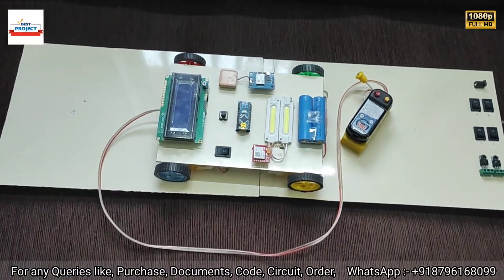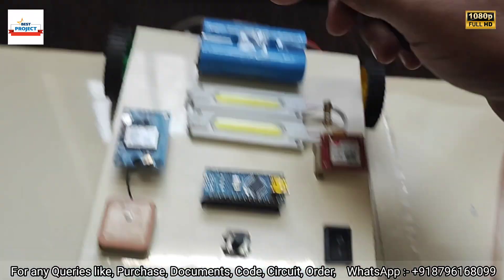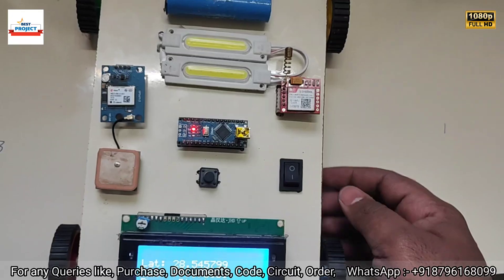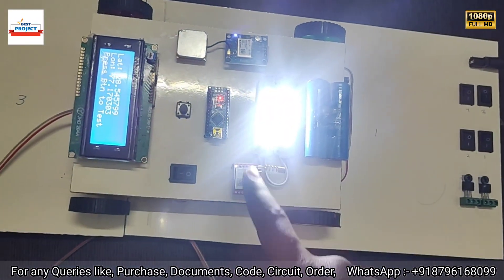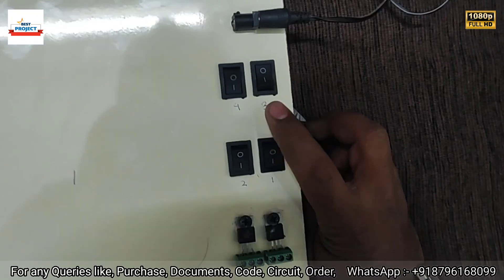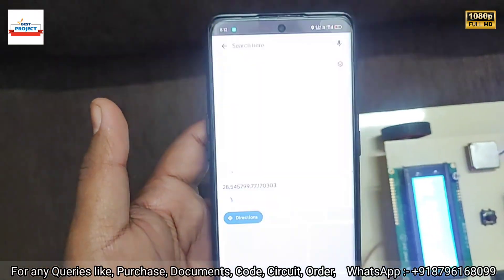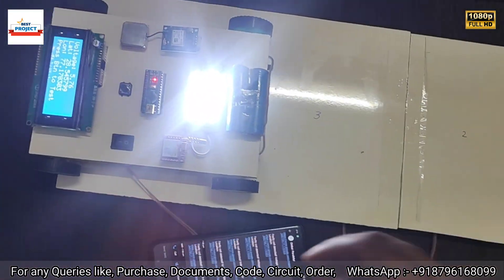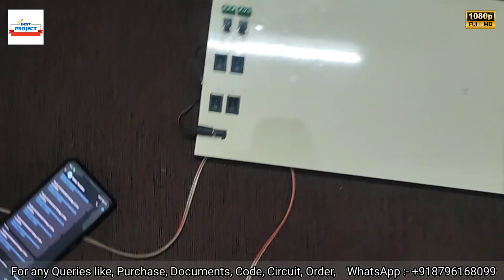68. Underground Wireless Coil Fault💥 Detection Robot🚎 I GPS🗺️ | GSM📩| SMS 📲 | New Project Idea💡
Underground Wireless Coil Fault Detection Robot

          _____________Abstract: _____________

This project presents an innovative Underground Wireless Coil Fault Detection Robot designed for detecting faults in coils embedded beneath roads or pavements. The system includes a manually operated wired remote that controls the movement of the robot directly above the coil path. A primary coil initiates a test signal through the buried coil network when a push button is activated. A secondary coil mounted on the robot senses the electromagnetic response, helping detect faults such as discontinuity, short-circuits, or weakening of the coil signal. In the event of a fault, the robot uses GPS to log the precise location and a GSM module to send an SMS alert to the maintenance team. This solution offers a real-time, safe, and cost-effective method for maintaining underground coil systems, especially in smart road and industrial applications.

 (WhatsApp only for project queries with video link)

1. Power Point Presentation (PPT)
2. Schematic diagram.
3. Block diagram.
4. Components price list.
5. Components Specification list
6. Code compilation libraries
7. Data sheet of all components
8. Program/code of Microcontroller
9. Online support via WhatsApp/Gmail
10. Technical assistance
11. IoT Server Setup support

Student can order the projects online and we'll courier the project to there doorstep.

All India free courier services